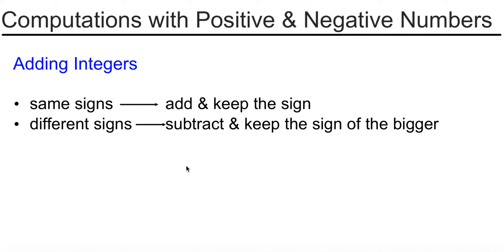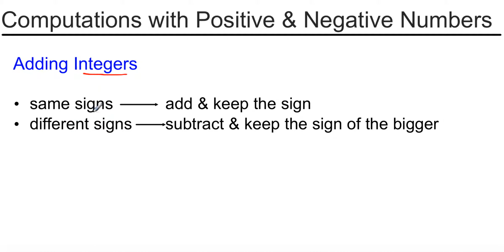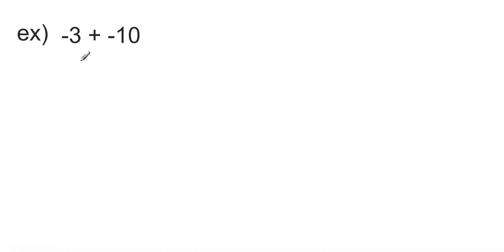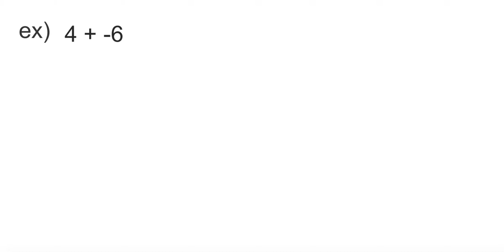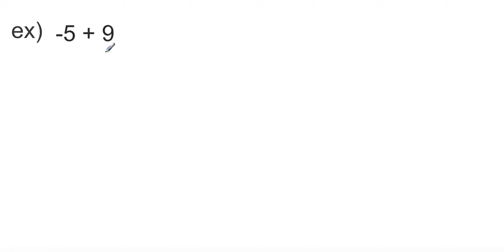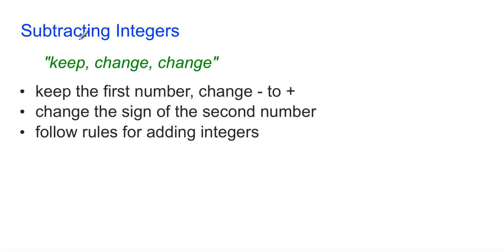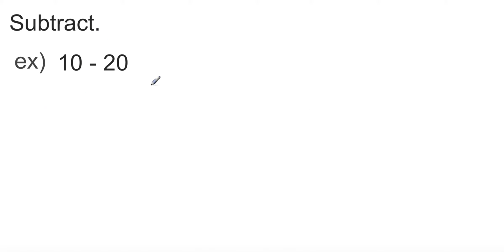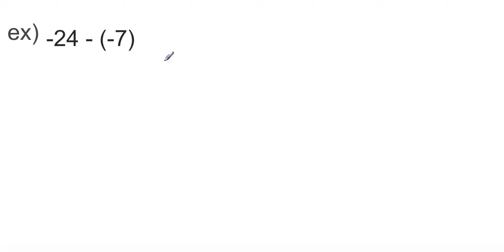ACT 8a Computation with Integers Adding & Subtracting